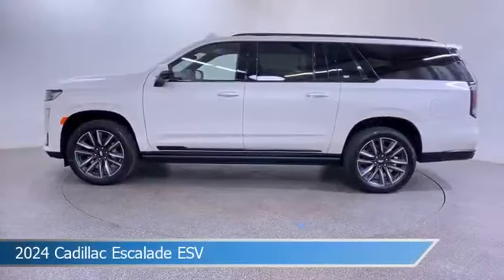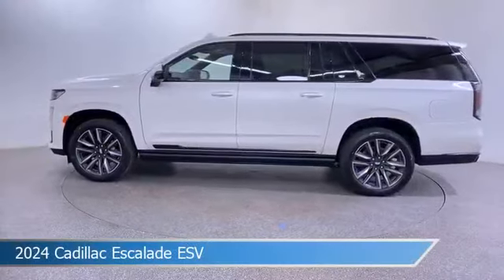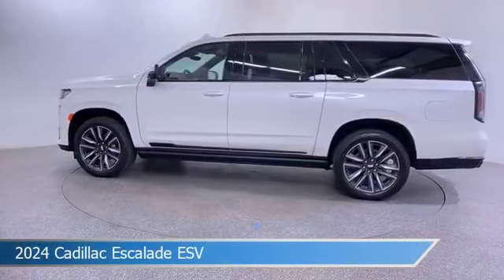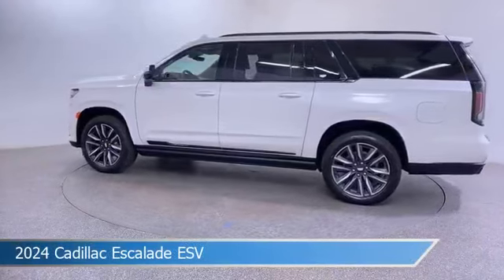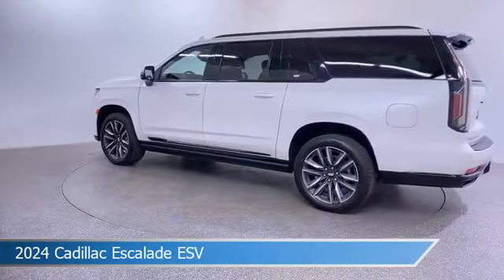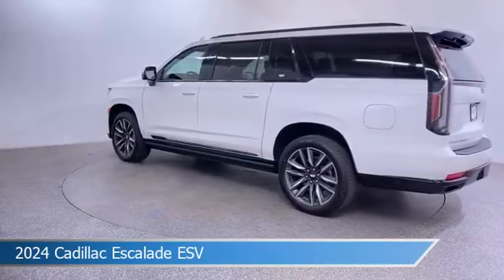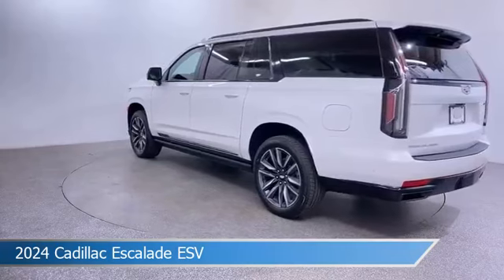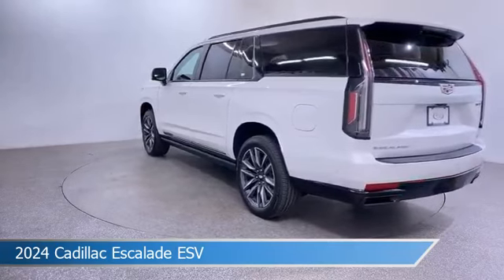2024 Cadillac Escalade ESV C395358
Take a look at this 2024 Cadillac Escalade ESV! Equipped with a Automatic transmission in Crystal White Tricoat. This car comes with some great features including Adaptive Cruise Control, Cooled Passenger Seat, All Wheel Drive, Android Auto and more. Come in and check it out today!